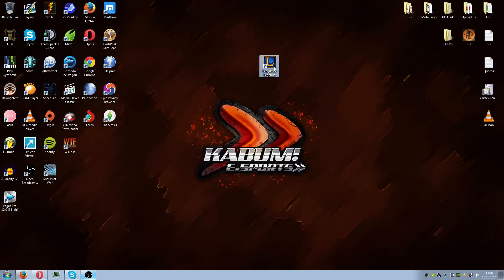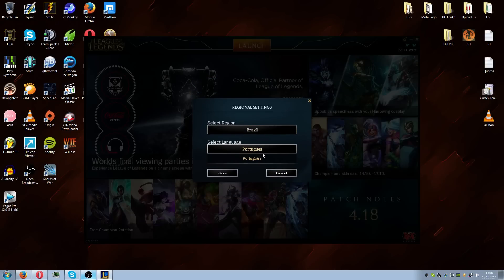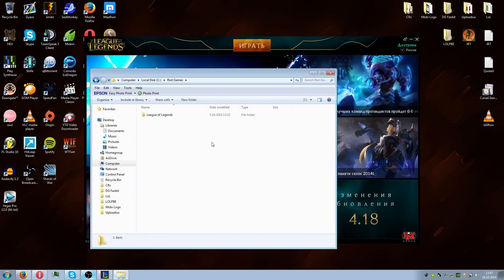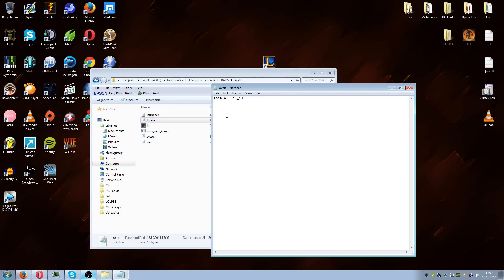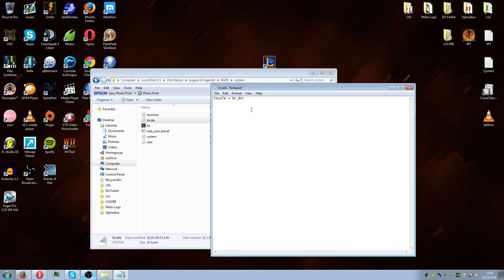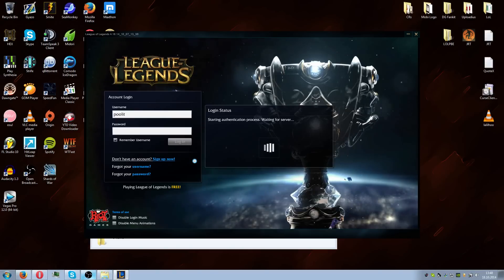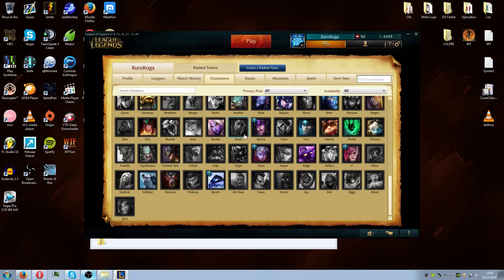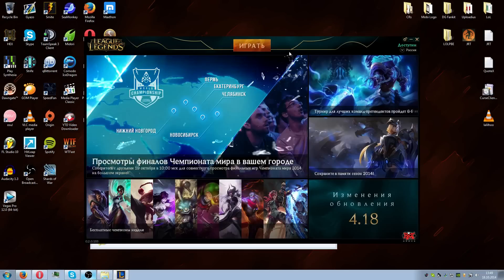Change Language in League Of Legends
Want to play with English Language in Russian/Turkey/Brazil/Latin American server? Or vice versa, well i have a solution how can you do that simply, by just following this easy guide. By experimentation i was not able to just change sounds and keep English, so that doesn't work, atleast not this way.

tr_tr = Turkey
br_br = Brazil
en_GB = English
ru_ru = Russia